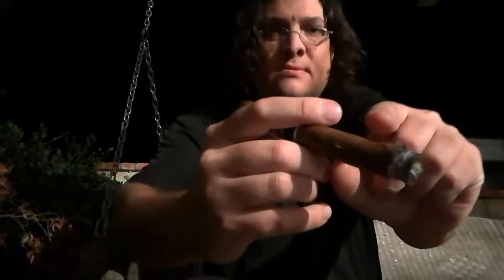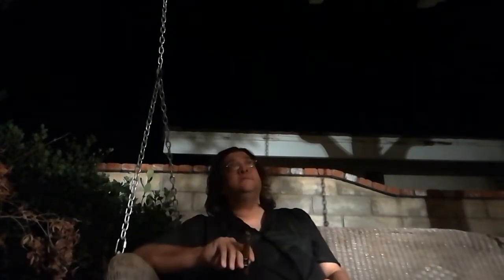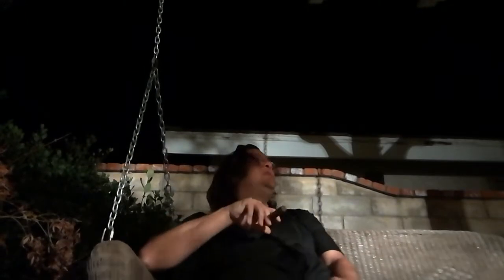The Smoking Nerf News Episode 20, GameStop is for Assholes!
Yep they upped the Deadpool Blasters 10 bux because of the privalge of charging more because they ordered too few.